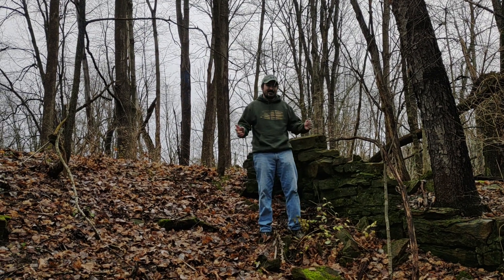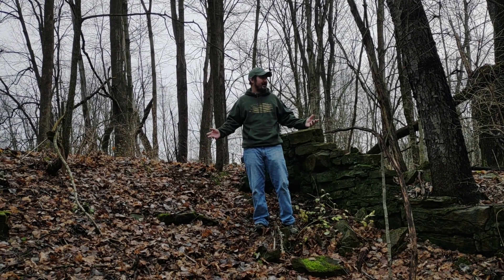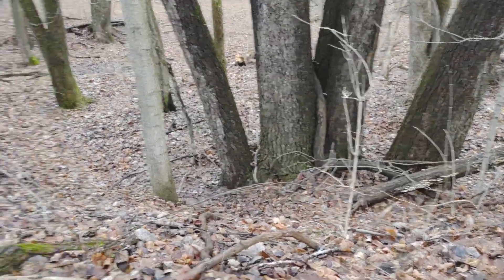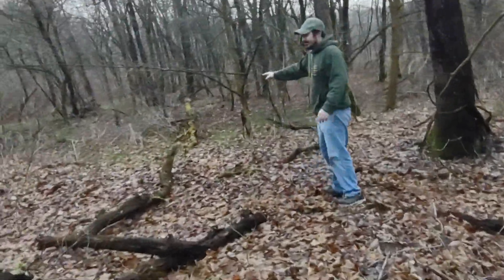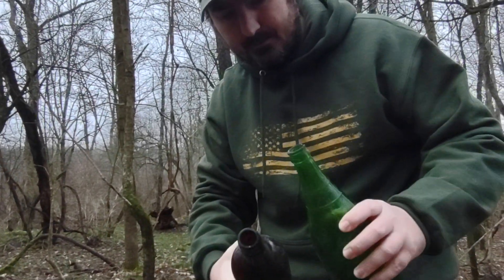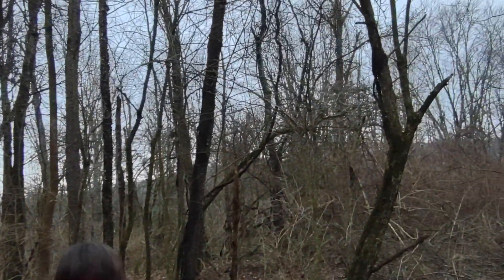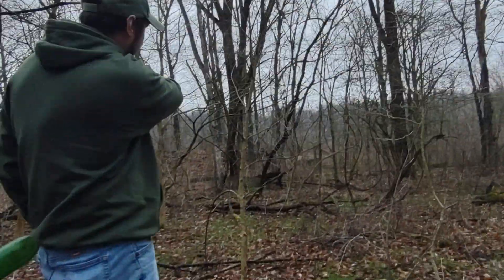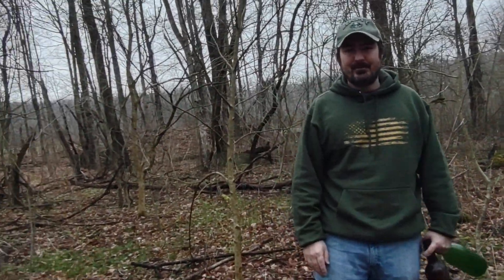2end annual metal detecting event.